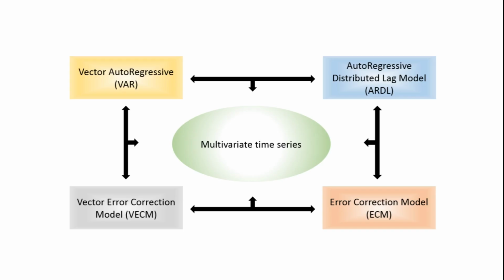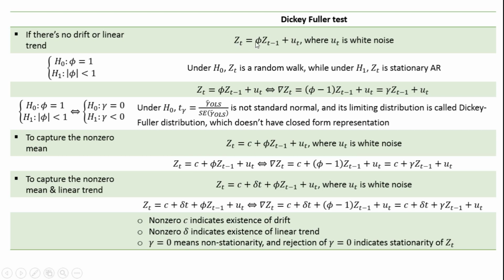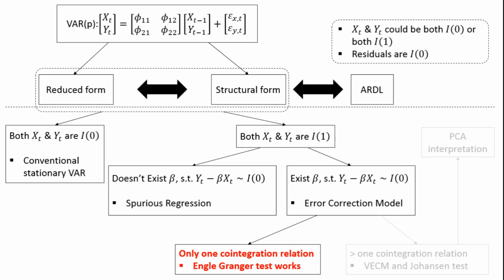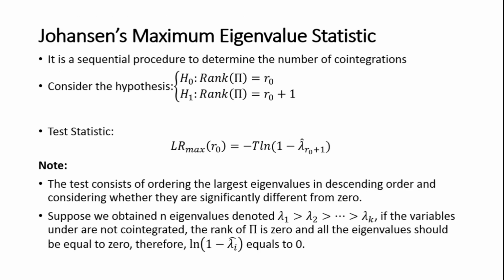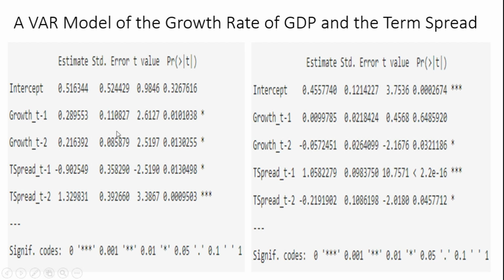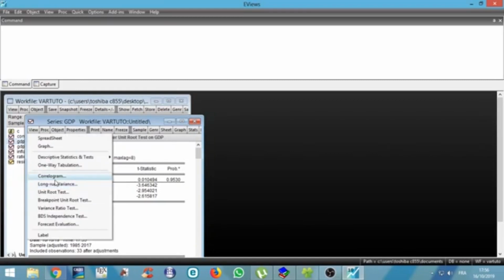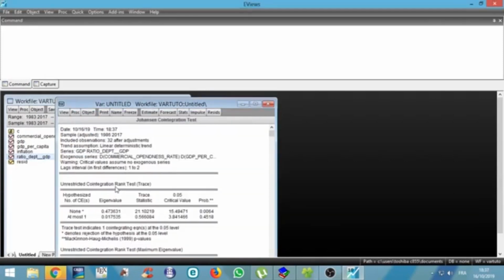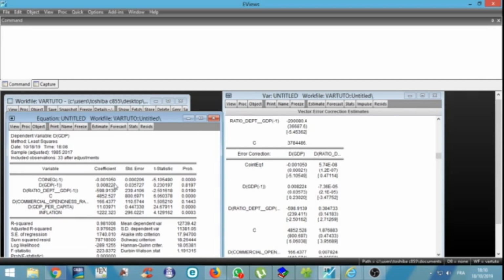Vector Autoregressive(VAR) and Vector Error Correction(VECM):theory and application in Eviews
This video presents the theoretical and practical foundation of vector Autoregressive(VAR) and Vector Error Correction Model (VECM) including coefficients estimation, cointégretion test, Engle and Granger test. At the end we made and implementation in Eviews.

 I recommend the following books/articles:

1)-Structural Vector Autoregressive Analysis

2)-Financial Development and Economic Growth: The Bolivian Case: A Granger-causality test and a Vector Error Correction Model (VECM) approach (Anglais) Broché – 14 mars 2012

3)-Competitiveness of Malaysian Exports: Malaysian export competitiveness with China and India: Vector Error Correction Model (VECM) approach (Anglais) Broché – 22 décembre 2011

4)-The Macroeconomic Analysis of Foreign Capital Inflows in Pakistan (Anglais) Broché – 12 avril 2011

5)-Cross Section and Experimental Data Analysis Using EViews (English Edition) 1st Edition, Format Kindle

6)-Advanced Time Series Data Analysis: Forecasting Using Eviews (Anglais) Relié

7)-Economic and Financial Modelling With Eviews: A Guide for Students and Professionals (Anglais) Relié – 1 novembre 2018